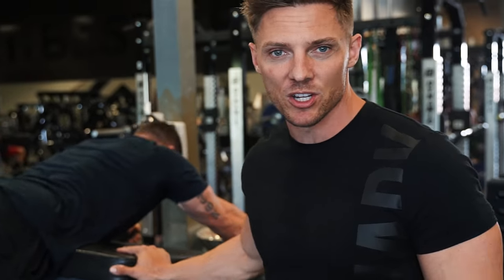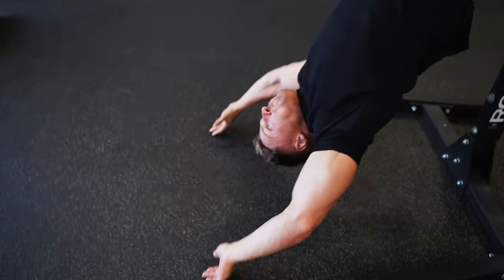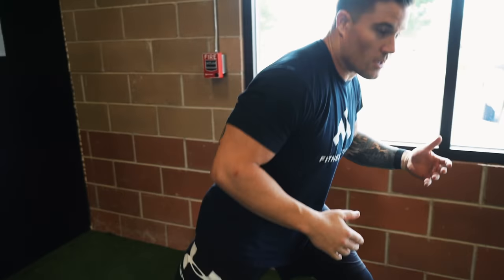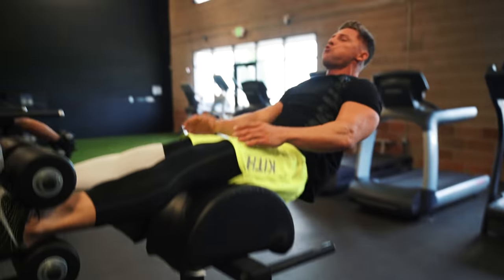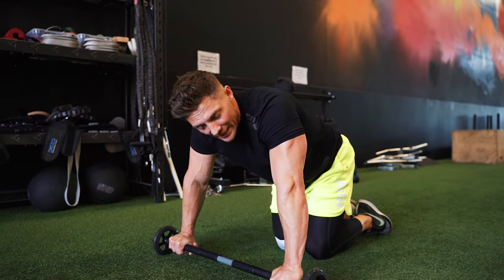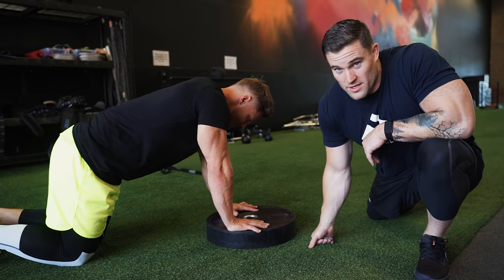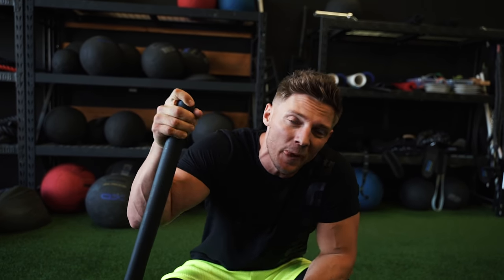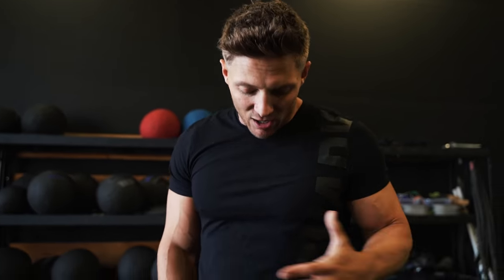ABS and CORE Workout - How To Train Effectively!!